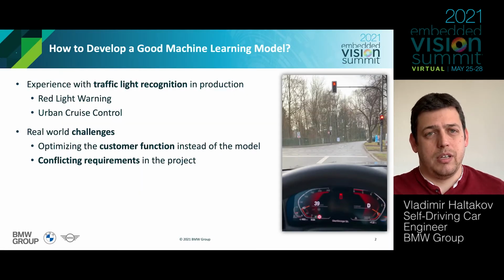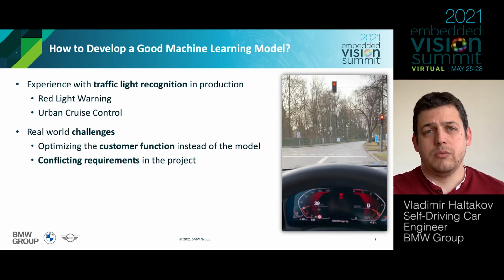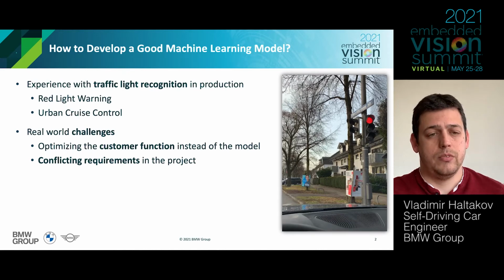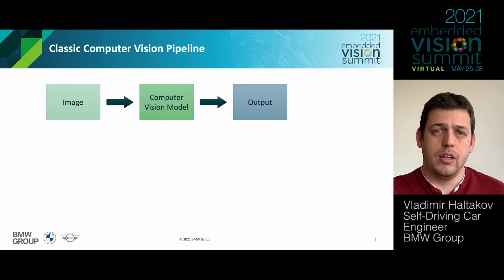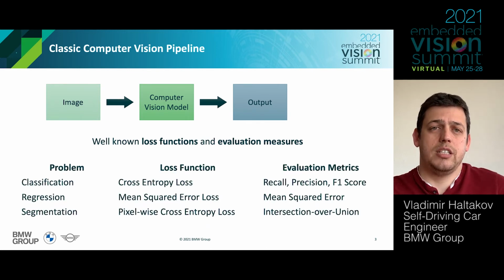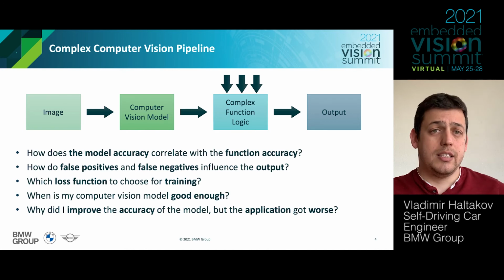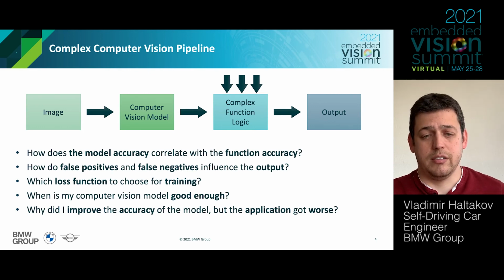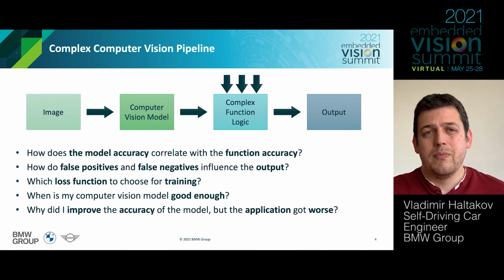BMW Group's Vladimir Haltakov Shares Insights On Evaluating Model Performance (Preview)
For the full version of this video, along with hundreds of others on various edge AI and computer vision topics, please

Vladimir Haltakov, Self-Driving Car Engineer at BMW Group, presents the “Is My Model Performing Well? It Depends..." tutorial at the May 2021 Embedded Vision Summit.

There are many statistical metrics used to measure the performance of machine learning models. While they work well when the model itself is the final product, classical measures are often not enough when the model is a part of a more complex system.

In this presentation, Haltakov focuses on products where machine learning models do not generate the final output. The challenge in these cases is to define a metric that accurately captures the effect of different failures of the model on the final system performance. This becomes even more difficult when there are conflicting requirements within the system. He discusses strategies to deal with these problems and shares insights from real-world examples.